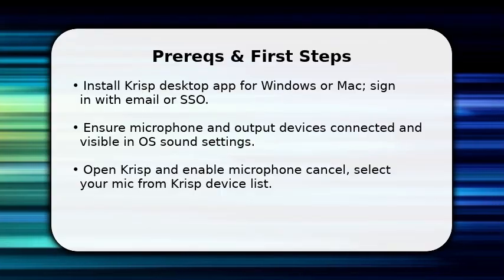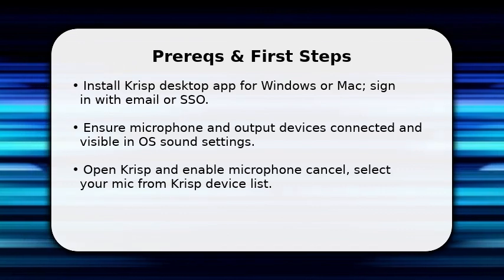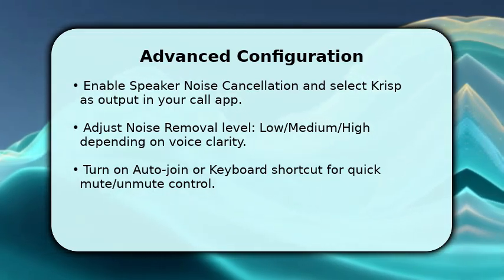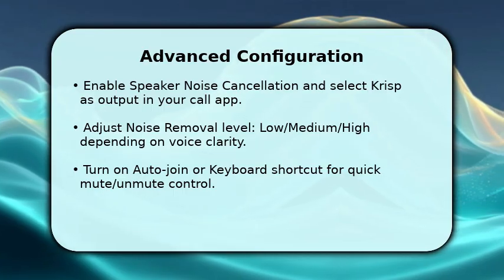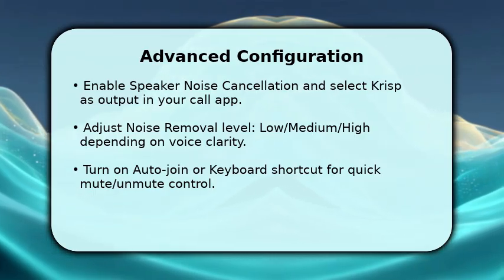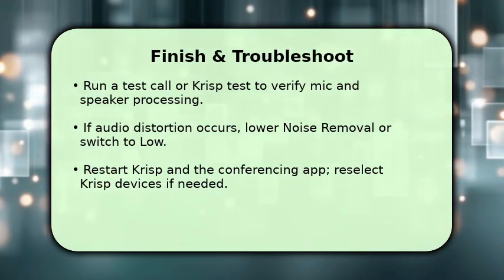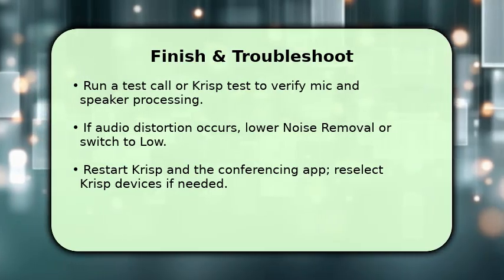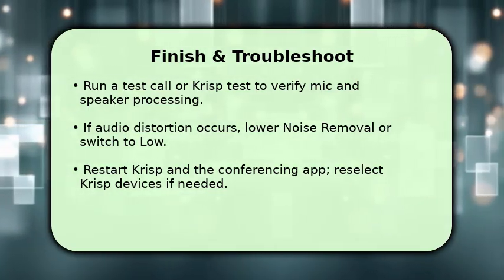How to Use Krisp Noise Cancelling App (only Way)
How to Use Krisp Noise Cancelling App (only Way) | 🔒 Surfshark VPN Deal — Stay private and secure. $1.99/mo + 3 Months Free ▸

Discover the ultimate way to enjoy your music without background noise using Krisp Noise Cancelling app. This video tutorial guides you through setting up and optimizing the application for a clear audio experience, even in noisy environments.